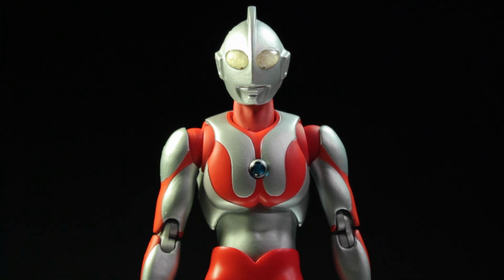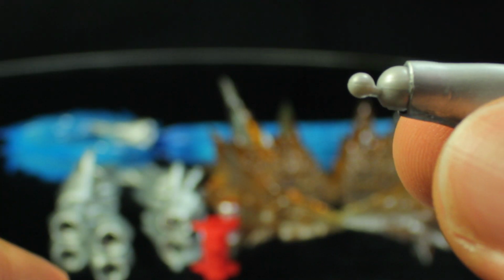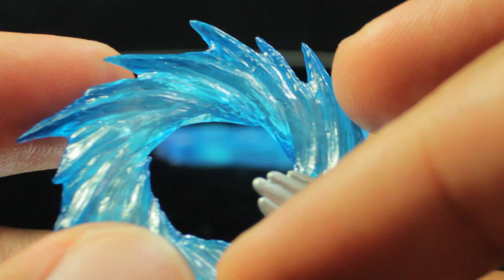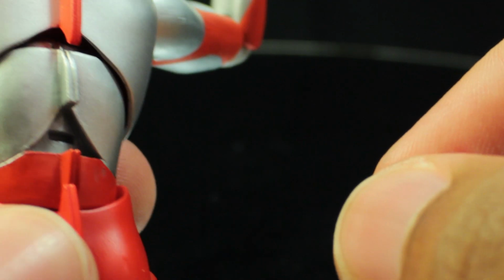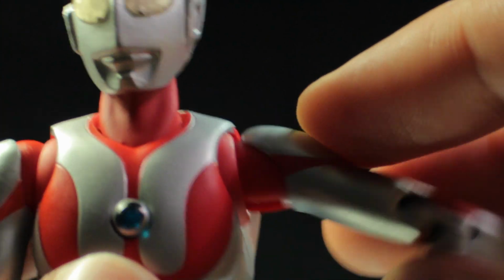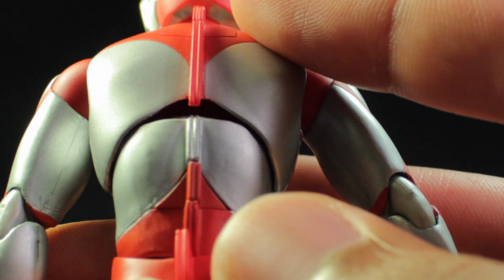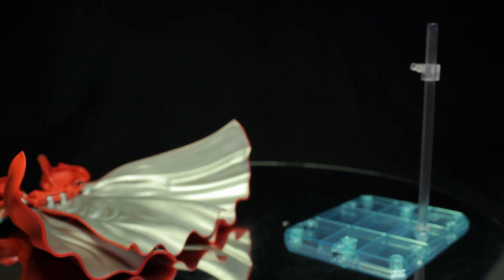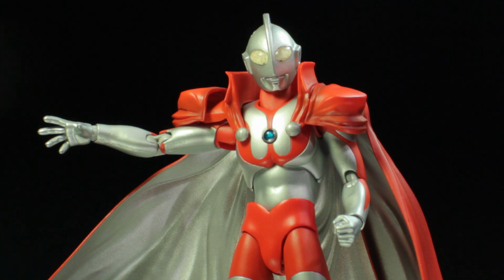Ultra Act Ultraman Renewal Version and Brother's Mantle Review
Ultra Act Ultraman Renewal Version and Brother's Mantle! Ultraman is a fantastic entry and huge improvement in the Ultra Act Line. Ultraman has a fantastic sculpt, fantastic paint applications, fantastic accessories and fantastic articulation! This figure is definitely very nice, very neat, very cool, and ICONIC. I absolutely recommend this figure to everyone. The Ultra Act Brother's Mantle is a fantastic accessorize that truly completes Ultraman. The Brother's Mantle has a fantastic sculpt, fantastic paint applications, and nice wide range of articulation! Both items are fantastic! I can not recommend enough how much everyone needs this figure!!!